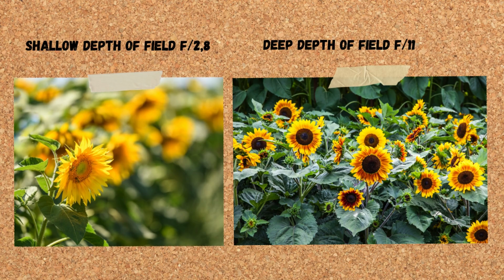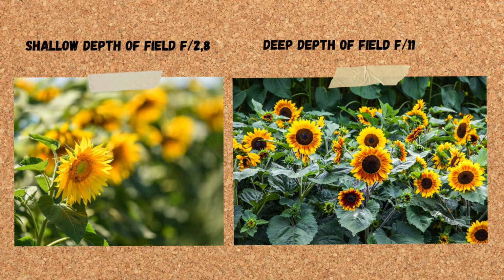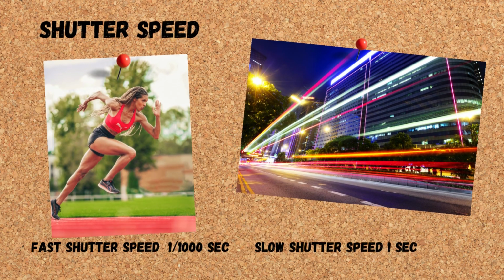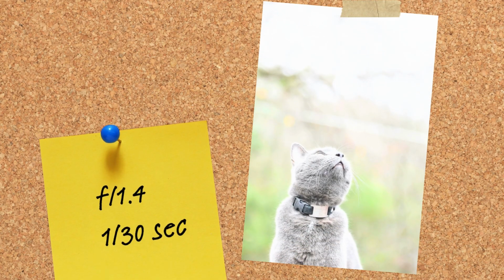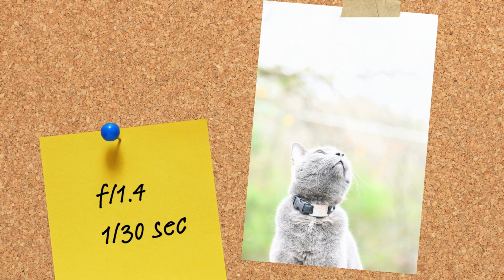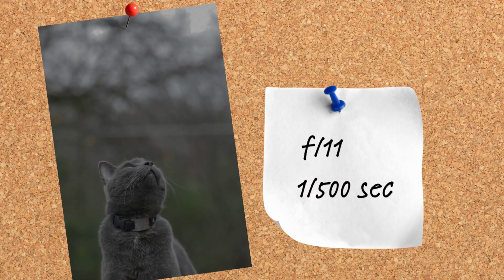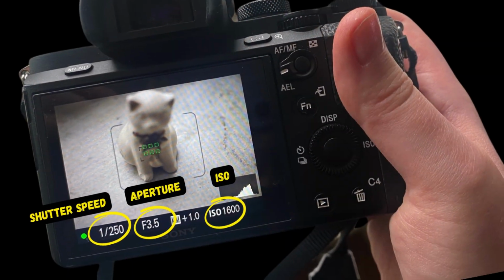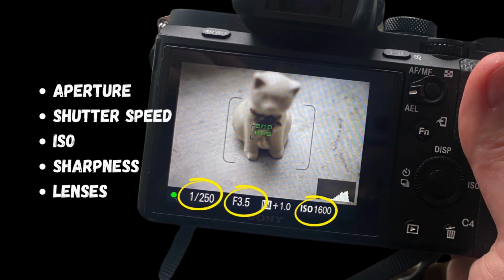Manual mode: easy tutorial for beginners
📸 Master Manual Mode – A Beginner's Guide to Camera Settings 🎥

Want to take full control of your camera? In this video, you'll learn the basics of shooting in manual mode, including aperture, shutter speed, and ISO – the key elements of exposure.

We’ll cover:
✅ How aperture (f-stop) affects light and depth of field
✅ How shutter speed controls motion blur and sharpness
✅ How ISO impacts brightness and image quality
✅ How to balance these settings for perfect exposure
✅ The importance of light, sharpness, and lens choices

By the end of this video, you'll have the confidence to shoot in manual mode and capture stunning photos! Grab your camera and start experimenting today.